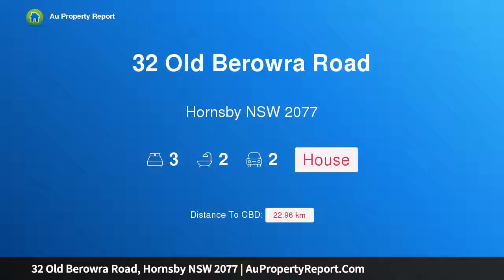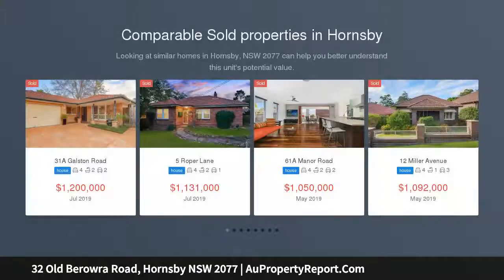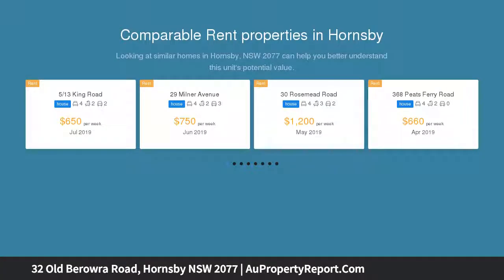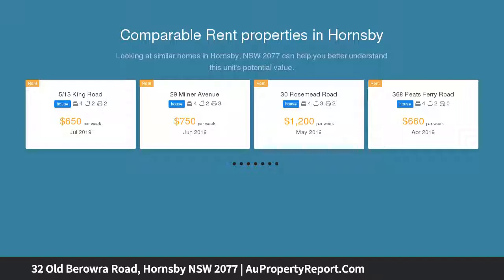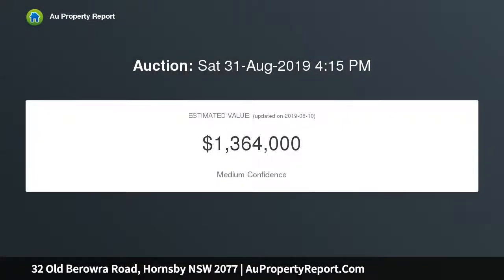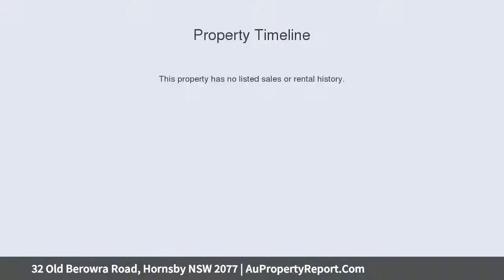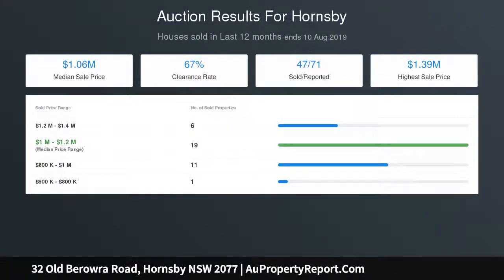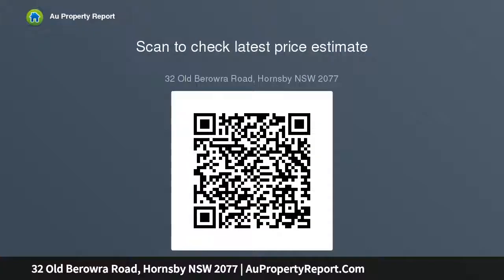32 Old Berowra Road, Hornsby NSW 2077 | AuPropertyReport.Com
32 Old Berowra Road, Hornsby NSW 2077
Property Type: house
Bedrooms: 3
Bathrooms: 3
Car Space: 2
Prime Location - Single level brick home on 760 m2 flat land